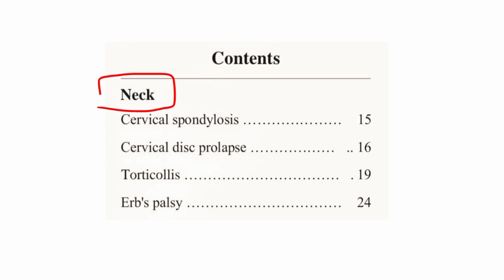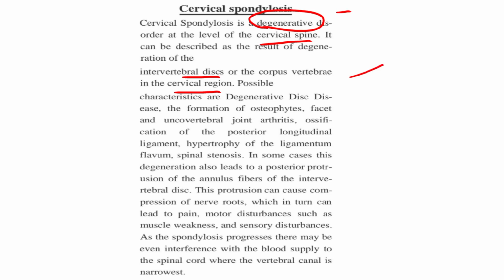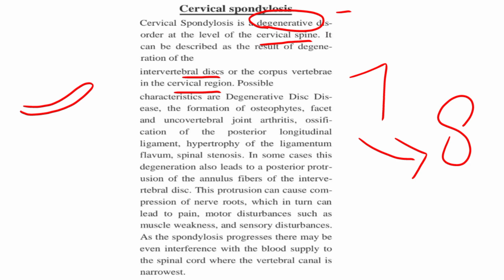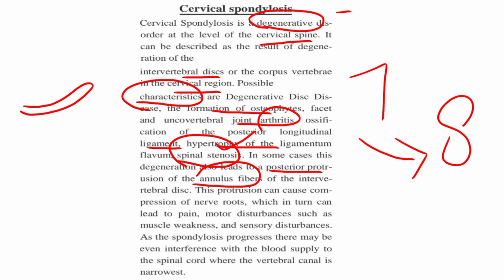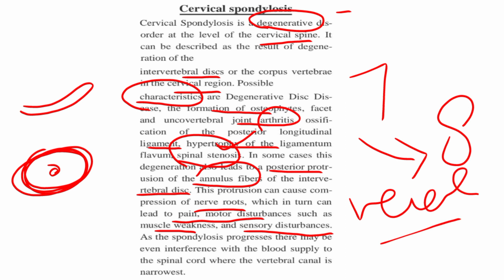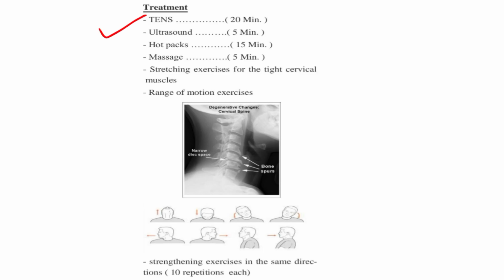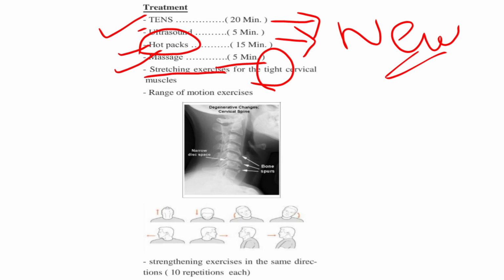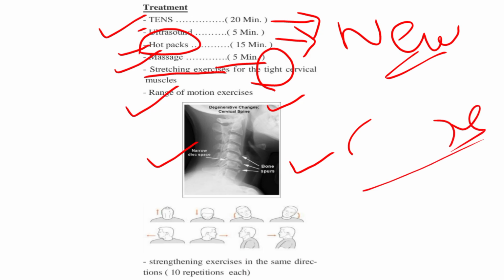Common Cases in Physical Therapy: Cervical Spondylosis By Dr. Areej Fatima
Title:

"Understanding Cervical Spondylosis: Causes, Symptoms, and Treatment Options"

Description:

In this video, we dive deep into cervical spondylosis, a common age-related condition affecting the neck. Learn about its causes, key symptoms to watch for, and effective treatment options. Whether you're experiencing discomfort or just want to understand this condition better, this video provides valuable insights to help you manage your health.